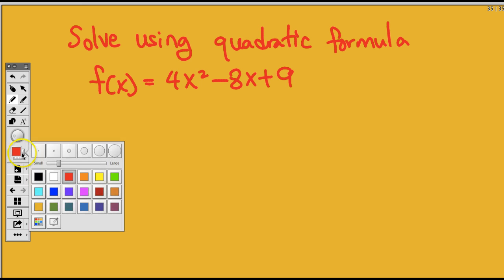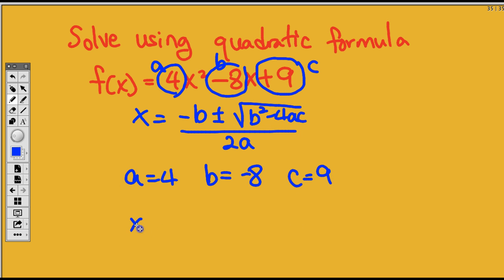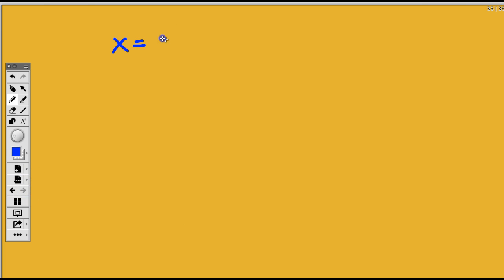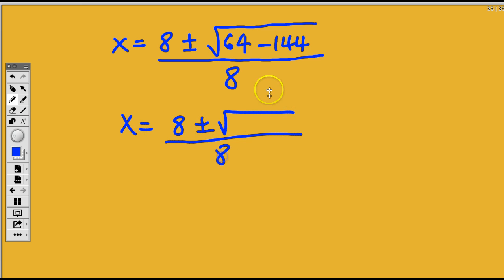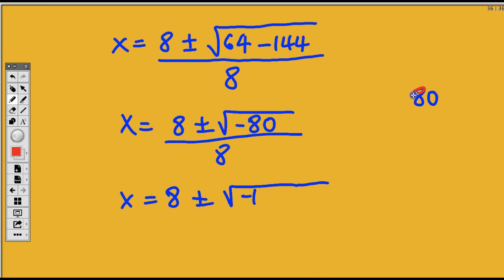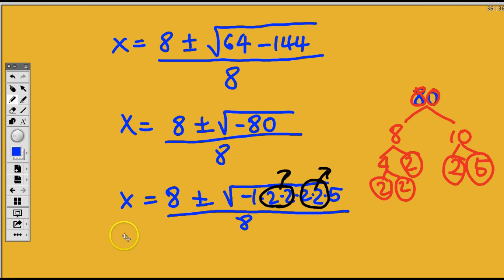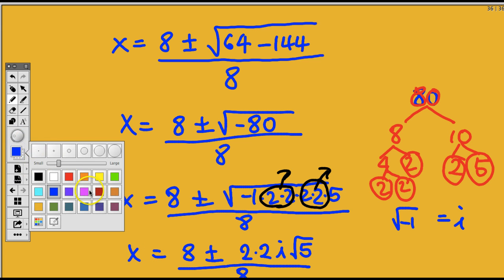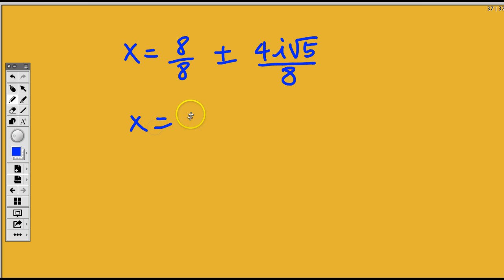solving using quadratic formiula